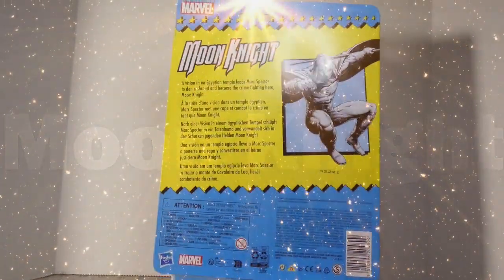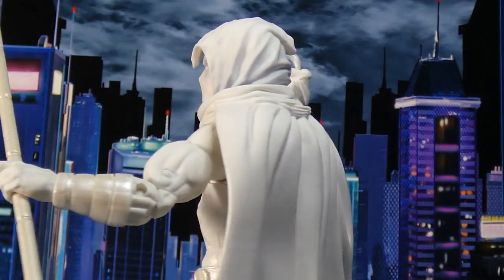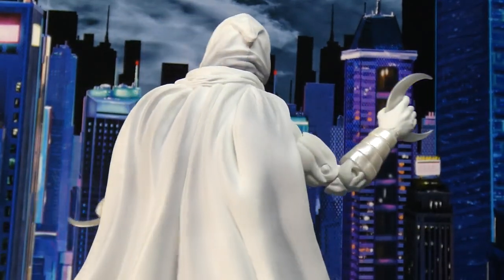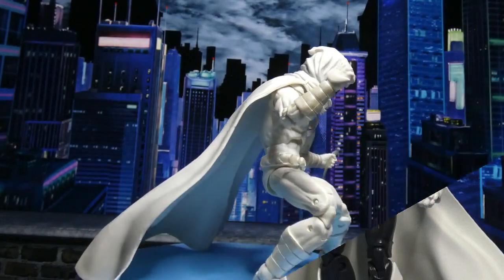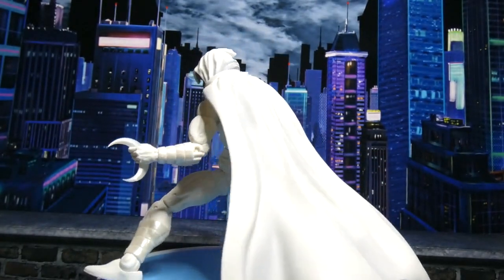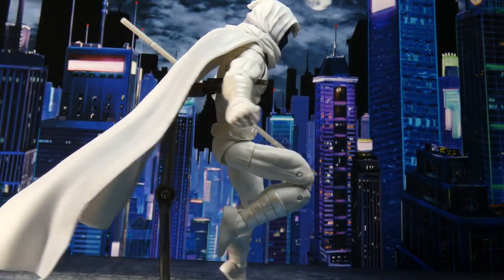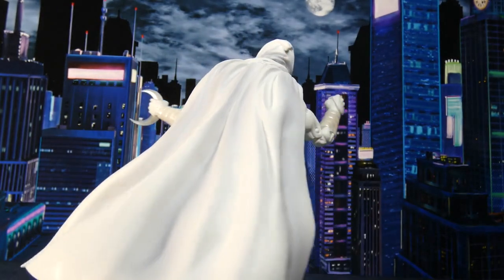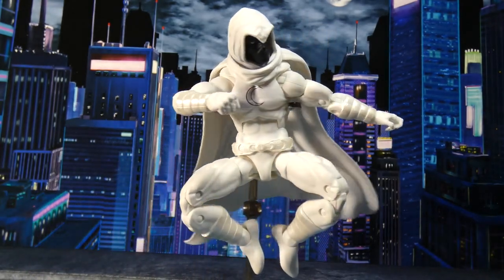Marvel Legends Retro Carded Moon Knight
review of Marvel Legends Retro Carded Moon Knight

infraction: hunter
Music from Uppbeat (free for Creators!):